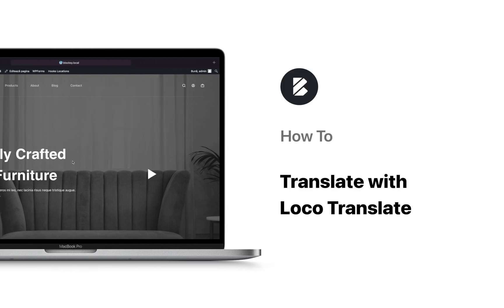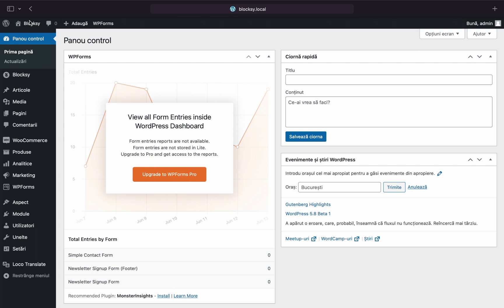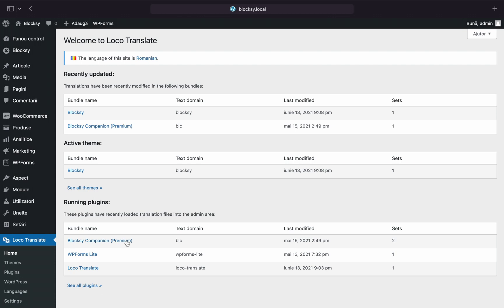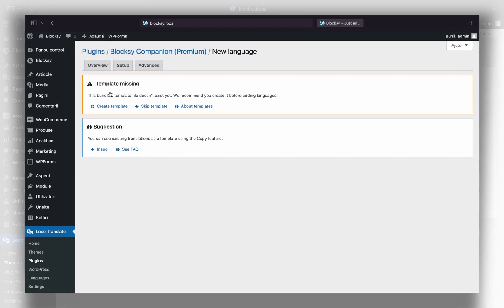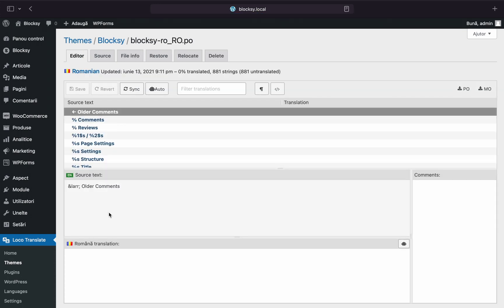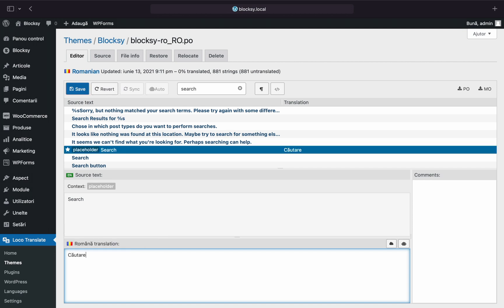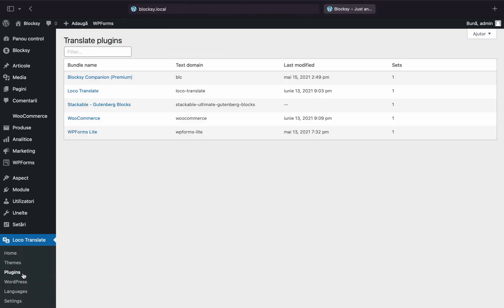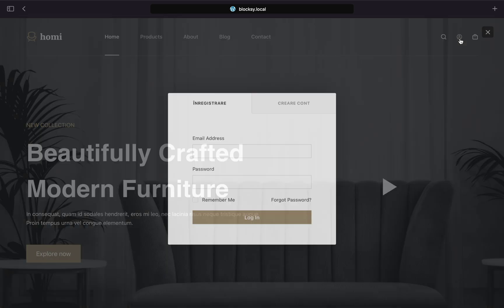Translating Blocksy with Loco Translate | Blocksy Integrations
In this tutorial, we’re going to talk about how to translate various pieces of text throughout Blocksy and its Companion Plugin. We recommend using Loco Translate for this as we’ve built in support throughout Blocksy.